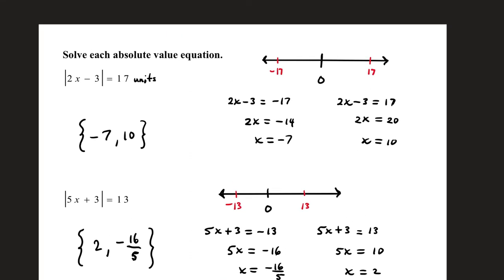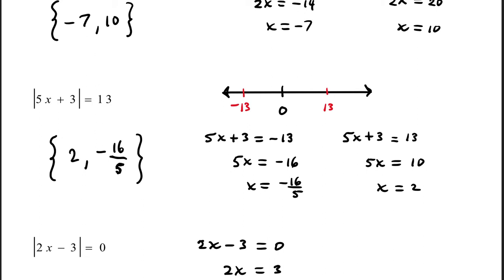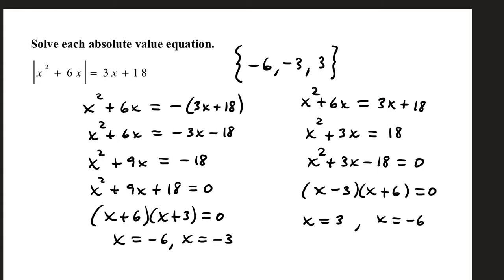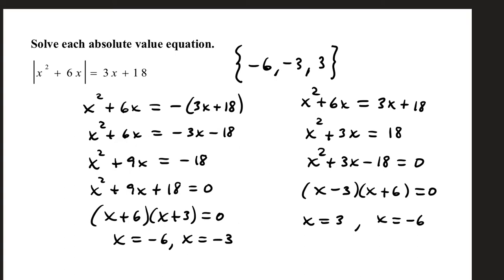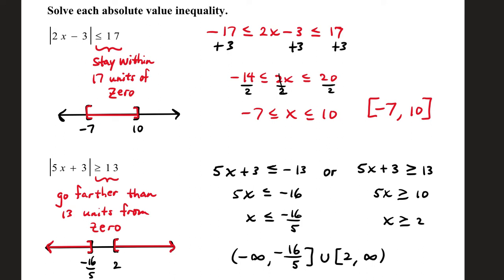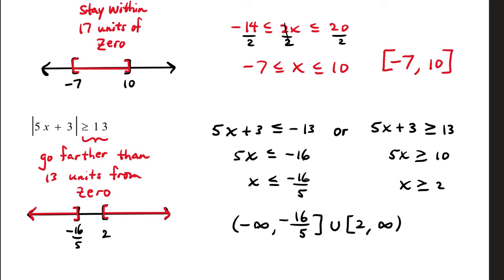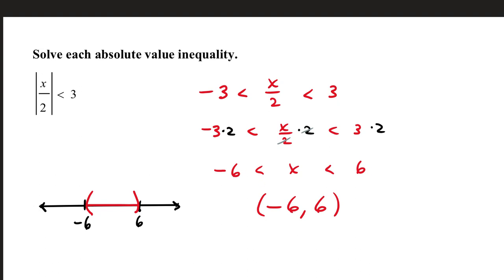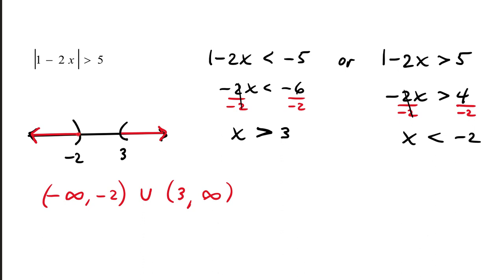Solving absolute value equations and inequalities